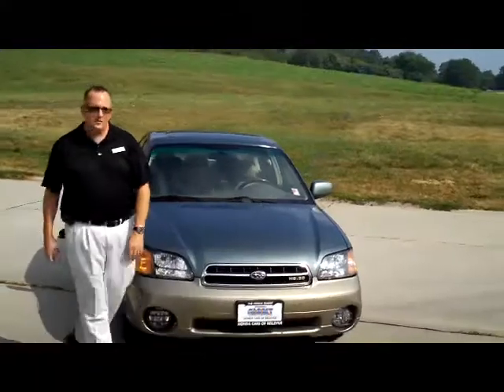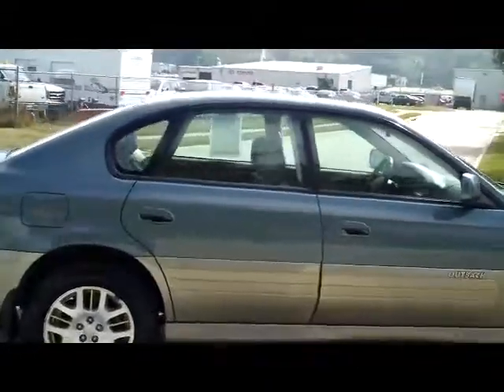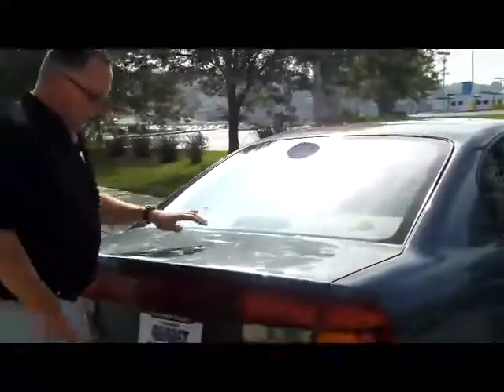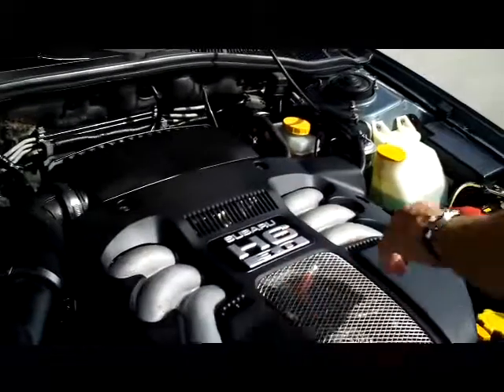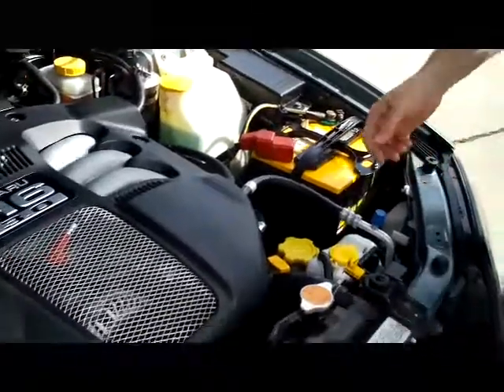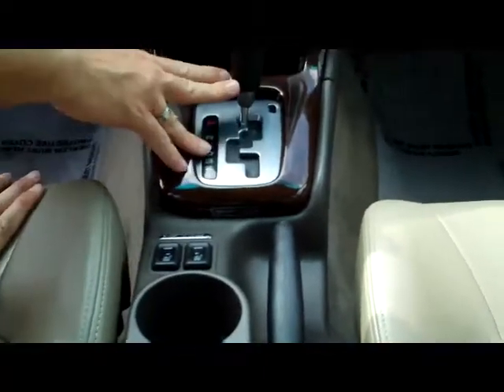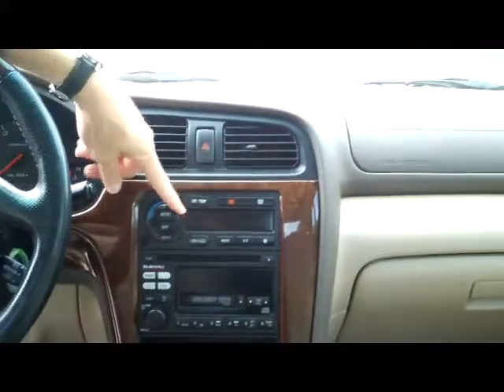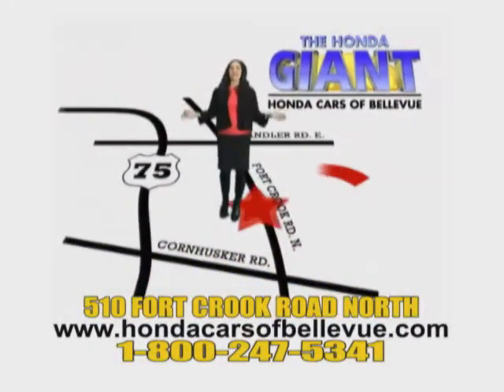Used 2002 Subaru Outback for sale at Honda Cars of Bellevue...an Omaha Honda Dealer!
Test drive this Used 2002 Subaru Outback for sale at Honda Cars of Bellevue your exclusive Honda dealer for Bellevue, Nebraska providing superior Honda service to the greater Omaha and Council Bluffs, Iowa metro areas.   Check out the miles! This is a very hard to find low mile, AWD, Import sedan. Loaded with equipment, get our Giant 60 day warranty and peace of mind mechanical inspection. Call or stop in today for complete details.